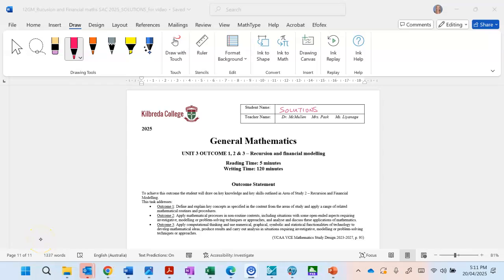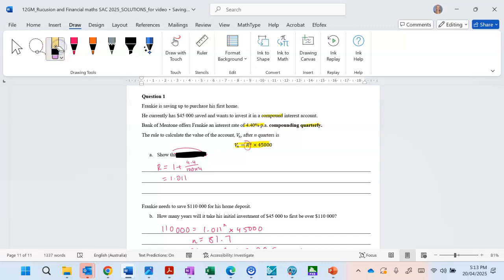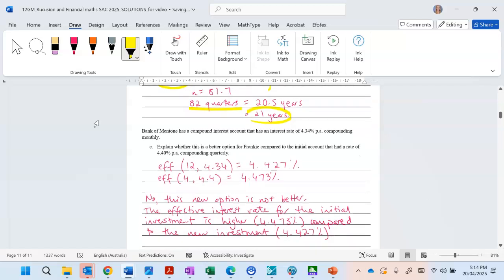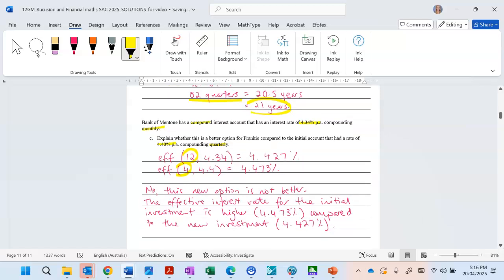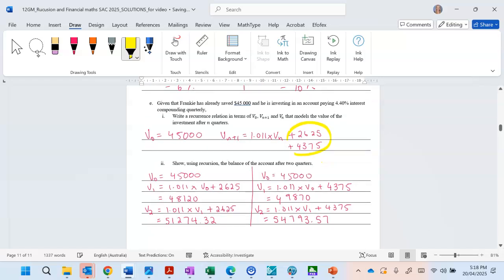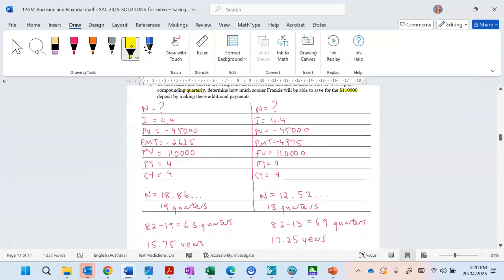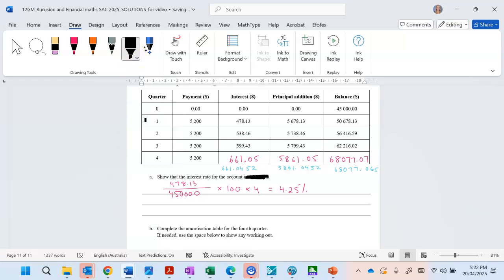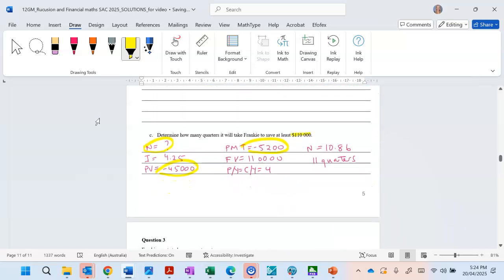12GM_Financial SAC 2025_q1 and 2